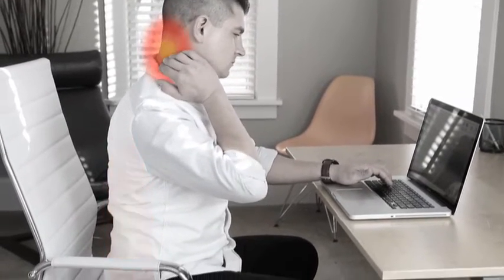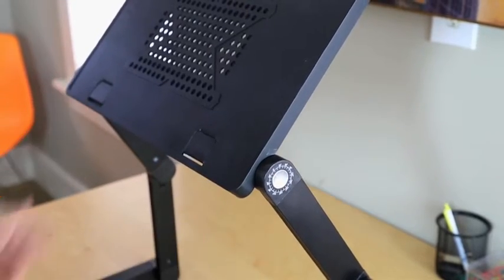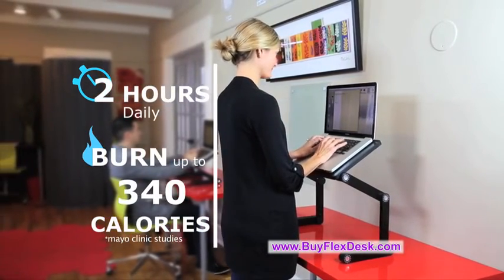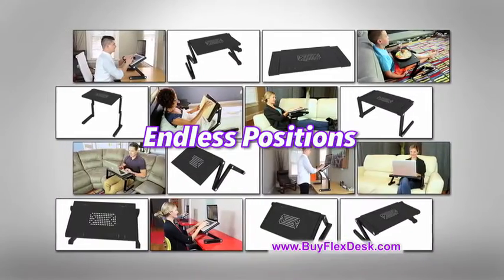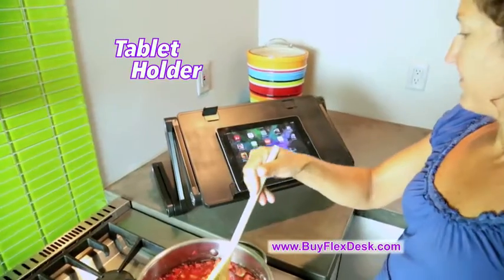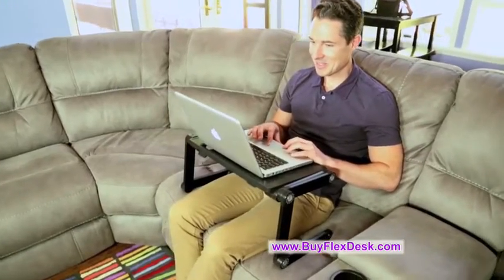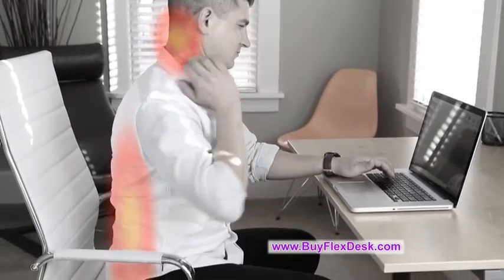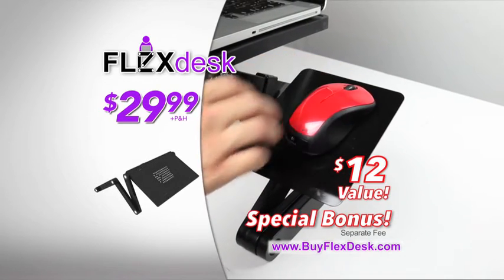Flex desk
Transform your life with the height adjustable Flex Desk!